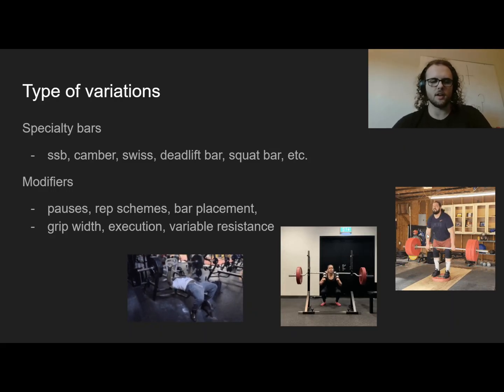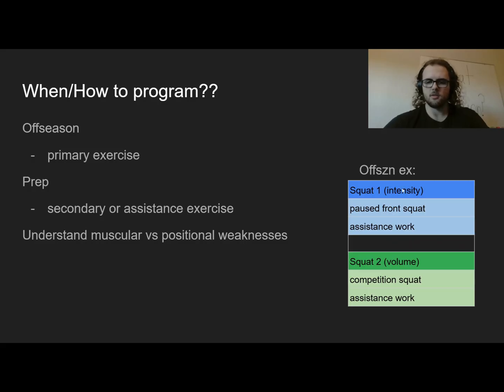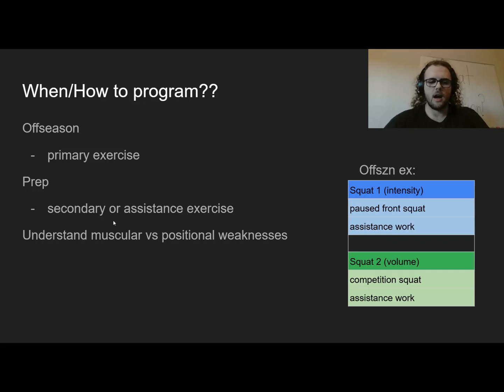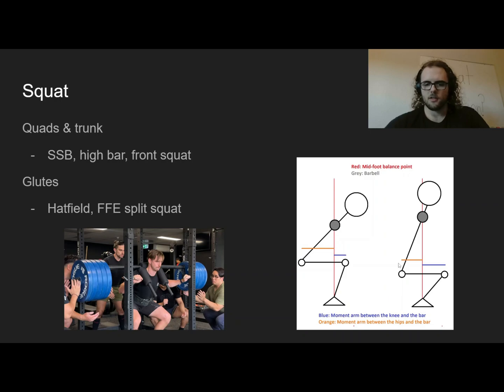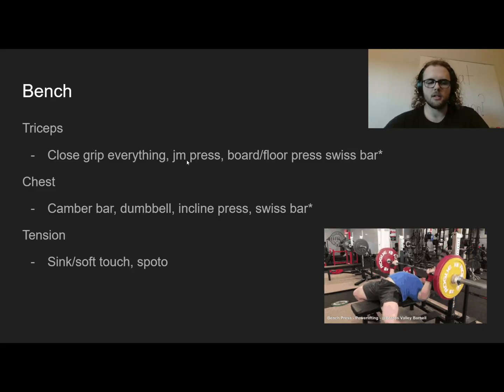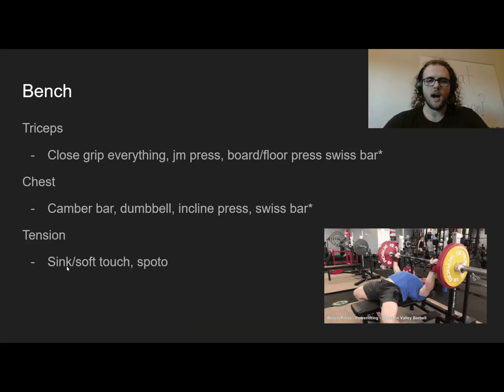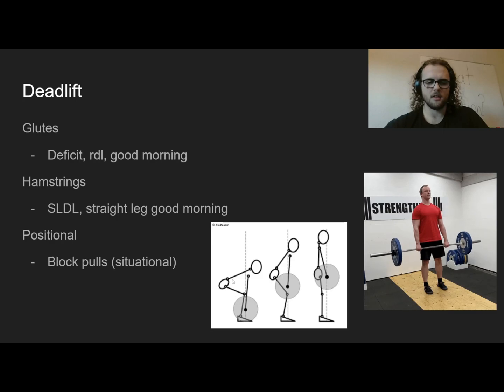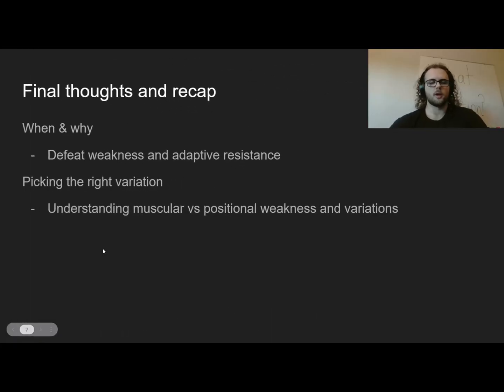Variation for Powerlifters! (introduction to programming)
This video covers an into to the basics of variation for powerlifting, covering what, why, and how to use variation to improve your total.